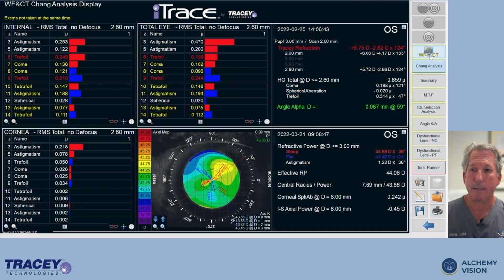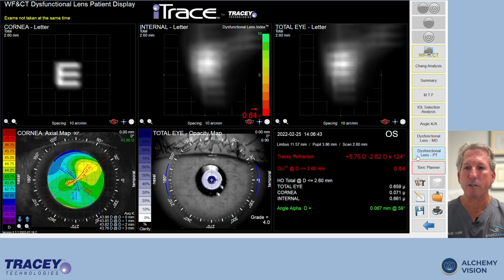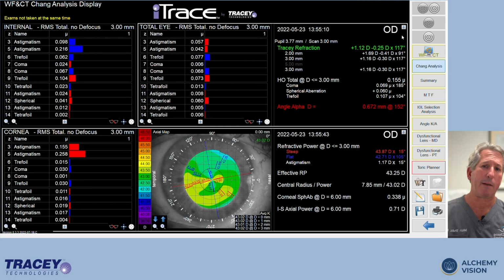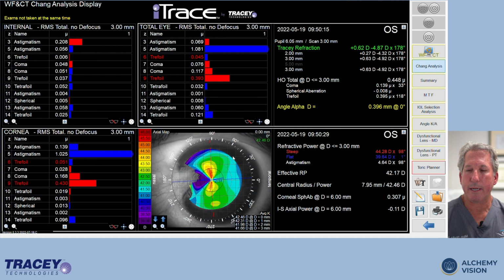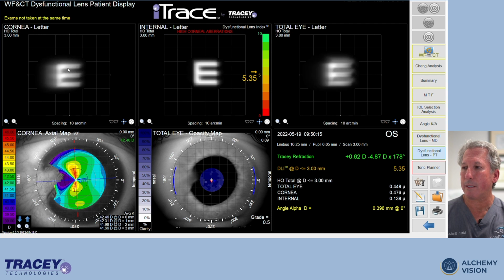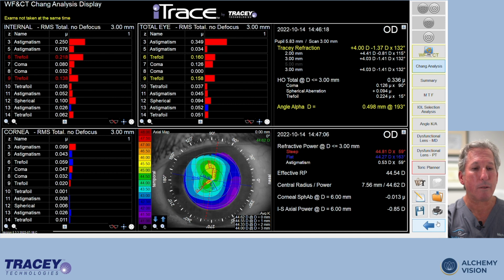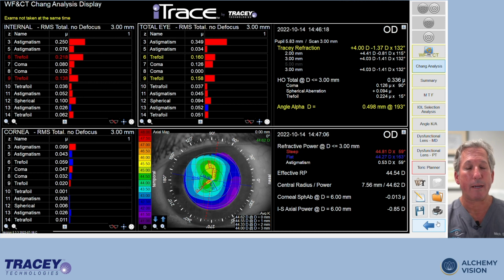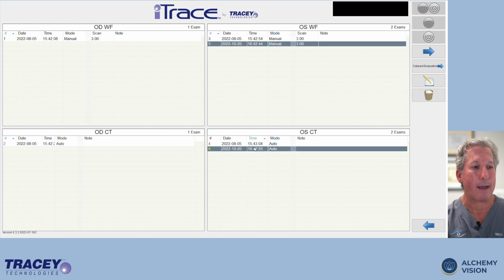iTrace by Tracey Technologies with Dr. Shultz